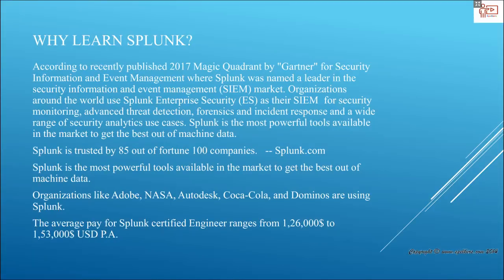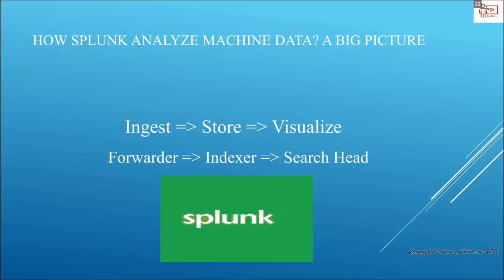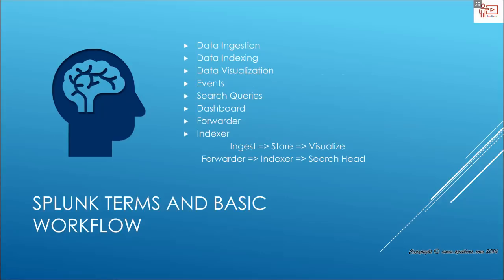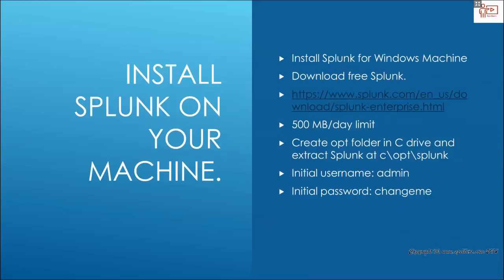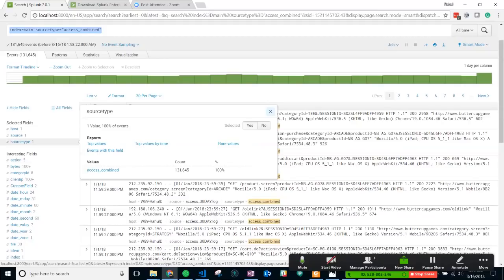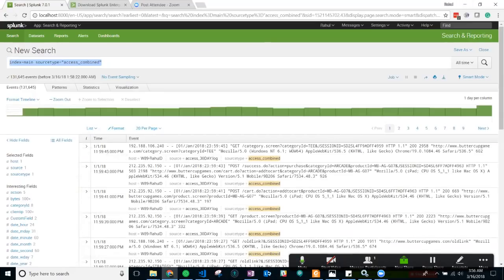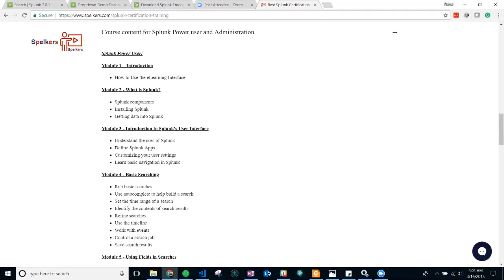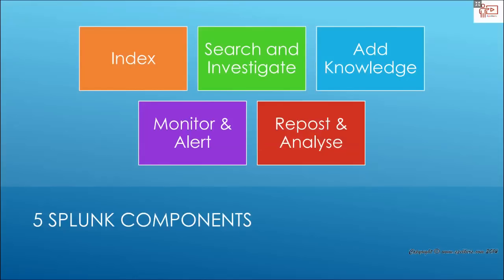Splunk Training Video for Beginners | What is Splunk? | Spelkers E-Learning! | Part-1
This Splunk Demo tutorial will help you to understand what is Splunk? Why you should learn Splunk. How to Install Splunk. How to Index data into Splunk. Basic Splunk Architecture. If you are new to Splunk then this video will clear all your doubts regarding Splunk and its use cases. If you are interested to make a career in Splunk please check all details below.

About Spelkers Splunk Power user and Administration Certification course:
Spelkers Online Splunk Training Course helps you to learn how to implement Splunk cluster in real time production to get operational intelligence through monitoring of Machine Data. Starting from Log  Shipping using Forwarders and Universal Forwarders, Use of .conf files,  Indexers Node, Cluster master, Licence master, SPL language, Visualization, Dashboard, Reports, Alerts on Splunk search head. Training will be done in real-time use cases and production issues troubleshooting to helps trainees to understand Splunk from scratch.

Why Learn Splunk?
According to recently published 2017 Magic Quadrant by "Gartner" for Security Information and Event Management where Splunk was named a leader in the security information and event management (SIEM) market. Organizations around the world use Splunk Enterprise Security (ES) as their SIEM  for security monitoring, advanced threat detection, forensics and incident response and a wide range of security analytics use cases. Splunk is the most powerful tools available in the market to get the best out of machine data.

Splunk is trusted by 85 out of fortune 100 companies.   -- Splunk.com

Splunk is the most powerful tools available in the market to get the best out of machine data.

Organizations like Adobe, NASA, Autodesk, Coca-Cola, and Dominos are using Splunk.

The average pay for Splunk certified Engineer ranges from 1,26,000$ to 1,53,000$ USD P.A.​

About our Splunk Trainer:
He is Splunk certified Admin and AWS certified Solutions architect and a working professional with rich experience in handling ELK stack and Splunk with 1800GB of data every day hosted on AWS for a USA multinational.

5+ years into IT Training and Consulting in areas of Elasticsearch and ELK stack training with various organizations like Mercedes-Benz, ITC Infotech, Verinon also worked with Edureka for providing training to their corporate clients.

Other Skills: ELK, Splunk, AWS architect, Docker, Machine Learning, CDCI, Web designing, Networking, Enterprise security, Jenkins, Git

He is a very good trainer and loves to interact with students with highest feedback ratings from all our clients.  He loves to play with tons of data and loves to watch movies, Play cricket and traveling.​